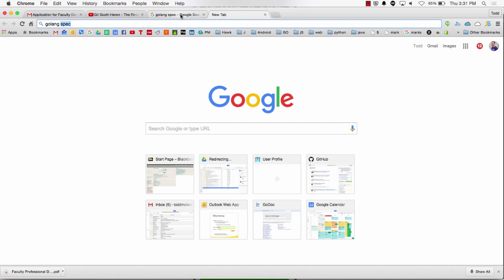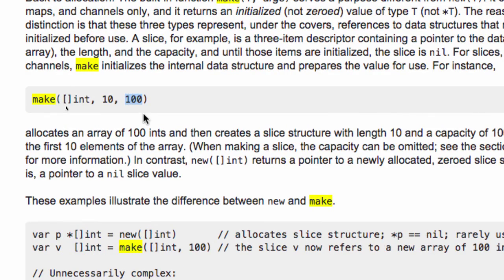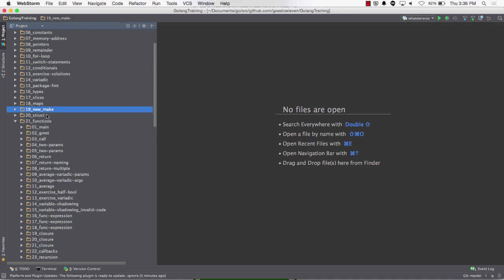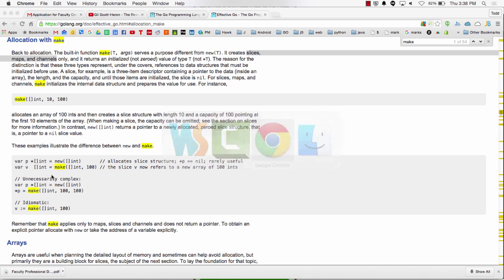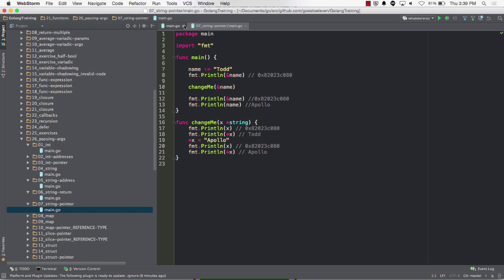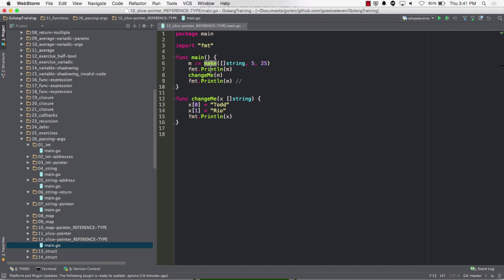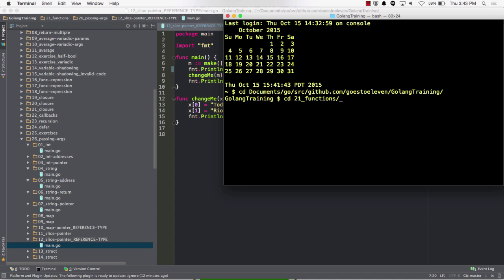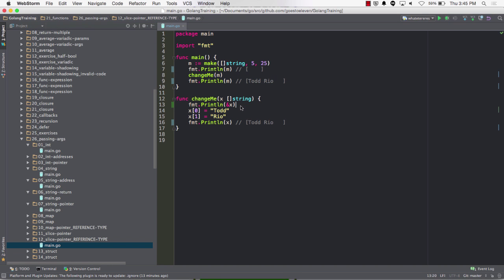GOLANG reference types